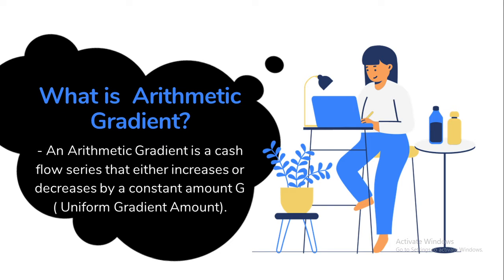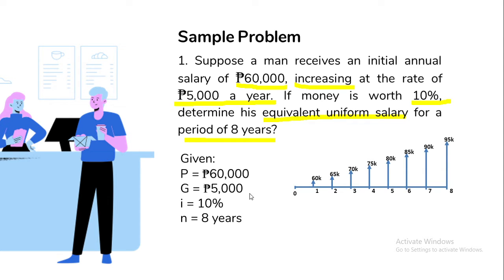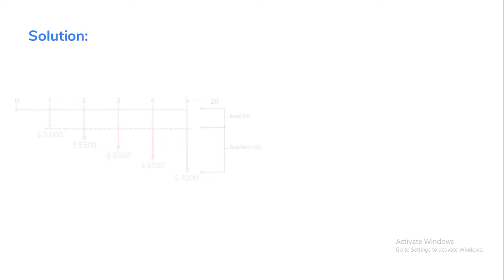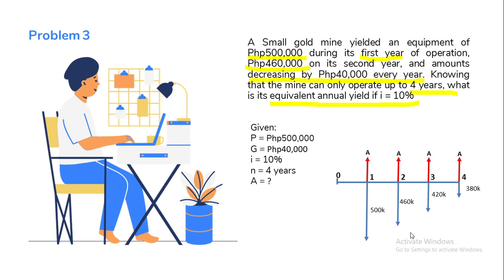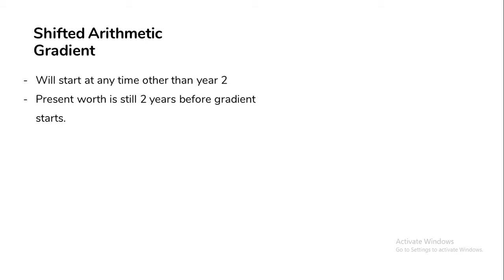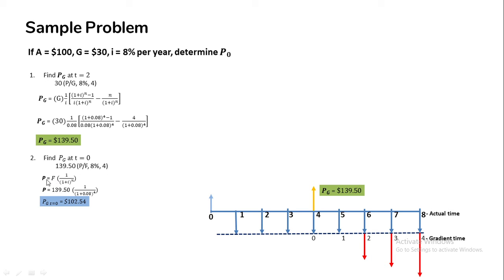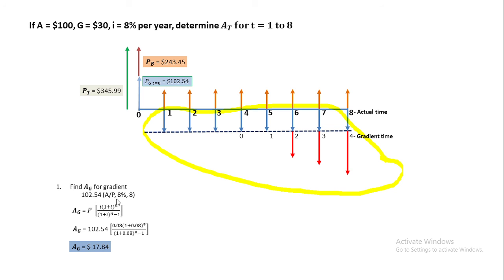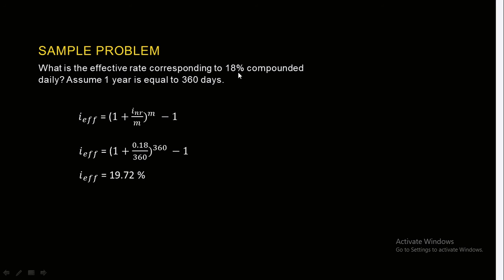Final Report/Engineering Economy